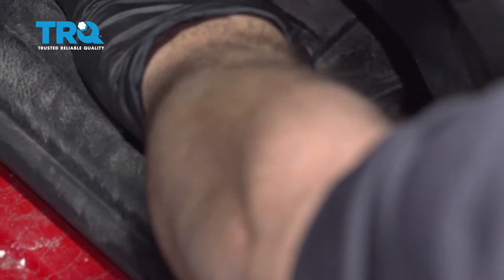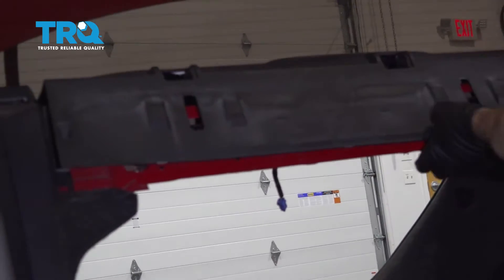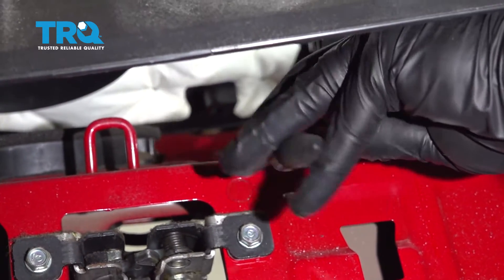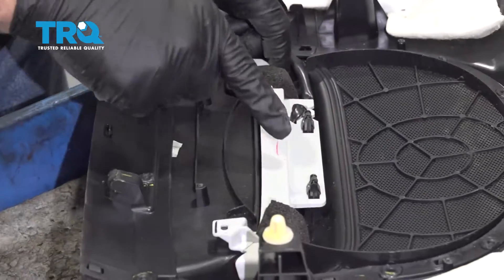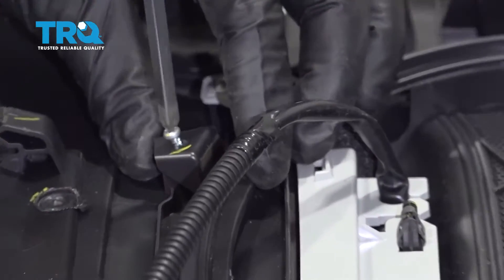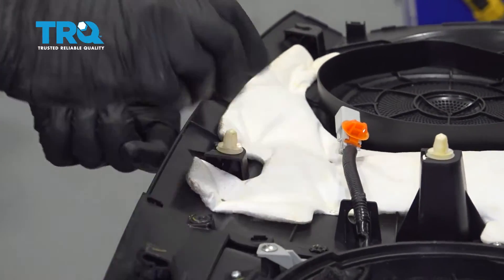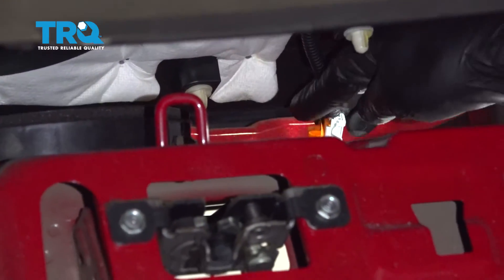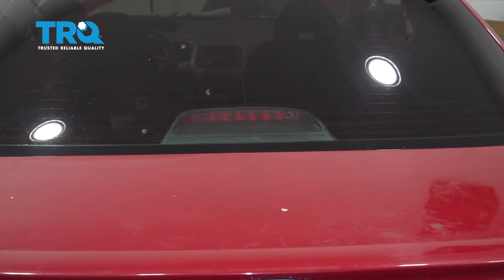How to Replace High Mount Brake Light 2006-2011 Honda Civic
The third brake light is just as important as your other tail lights. In many cases, a broken or burnt out 3rd brake light alone can fail a safety inspection. Avoid problems and increase safety by replacing your 3rd brake light assembly with one from TRQ designed to fit your specific vehicle. This video shows you how to install the 3rd brake light housing in your 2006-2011 Honda Civic.

This repair was done on a 2007 Honda Civic EX 1.8L and the process should be similar on the following vehicles:
2006 Honda Civic
2007 Honda Civic
2008 Honda Civic
2009 Honda Civic
2010 Honda Civic
2011 Honda Civic